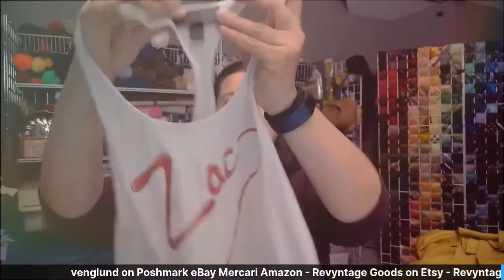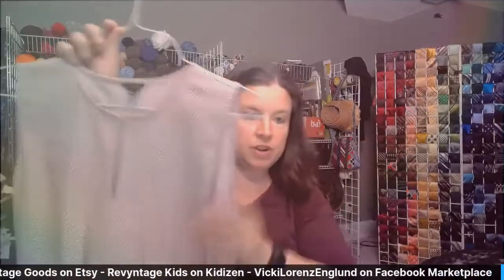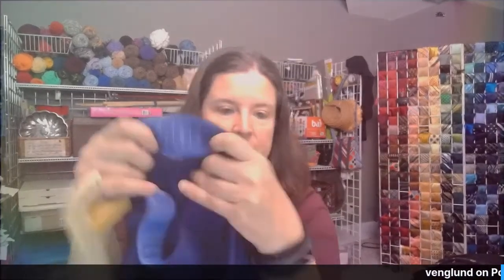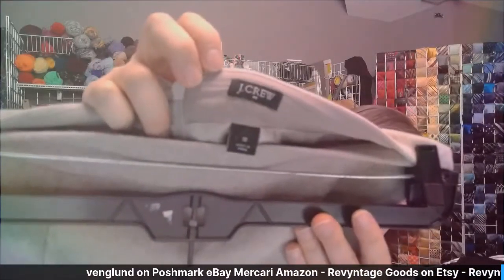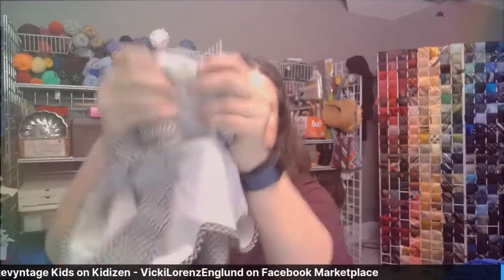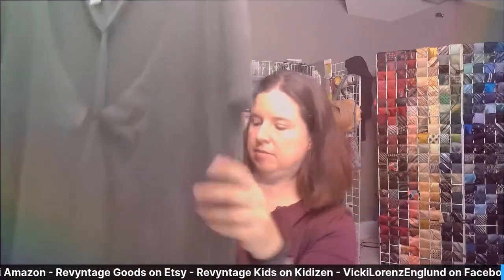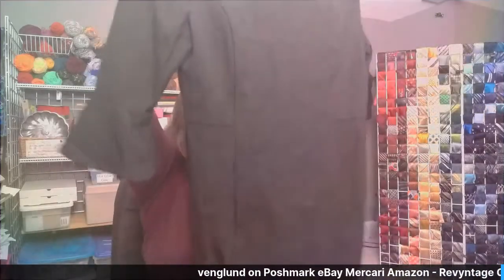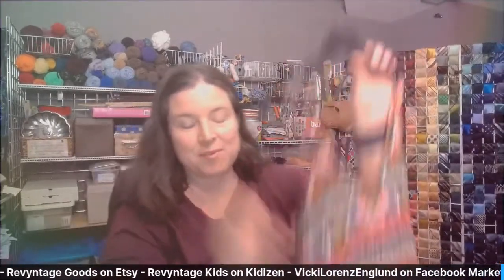ThredUp 100 lbs Bulk Clothing unboxing to resell on Poshmark 3 of 6 videos - end of box 1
I will show you how to find great items for your home, kids, business and selling online.  You can even find/make great gifts.  Save money, save the planet, have fun too!  I have been selling online for over 20 years and want to share my knowledge with you.

On this episode, I continue the unboxing of 100 lbs of ThredUp Bulk Clothing for resale on Poshmark.  I am not sure how many videos this will take, Episode 3 is 31 items to finish off the first box.  I am guessing another 3 episodes when I start with the second box.